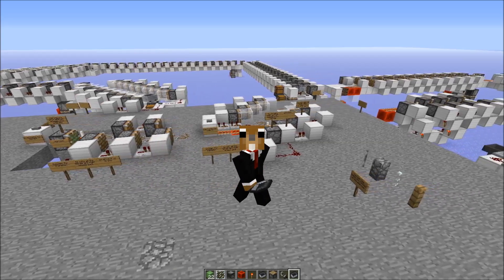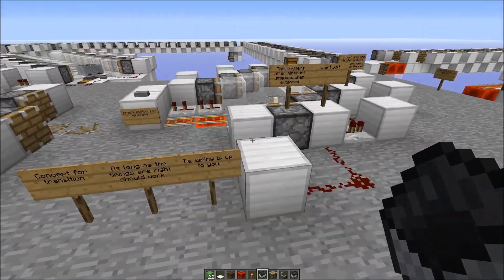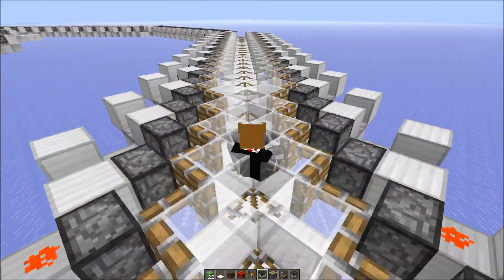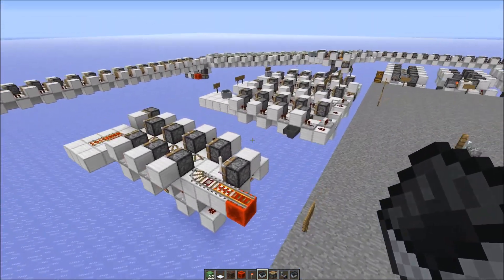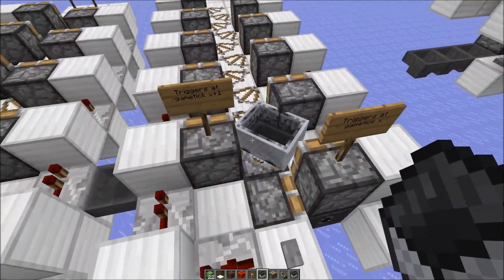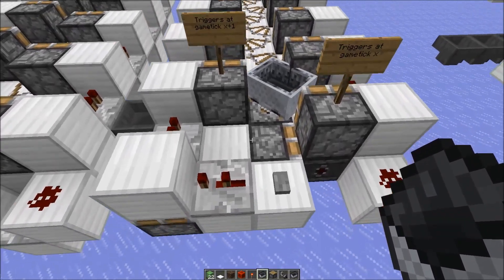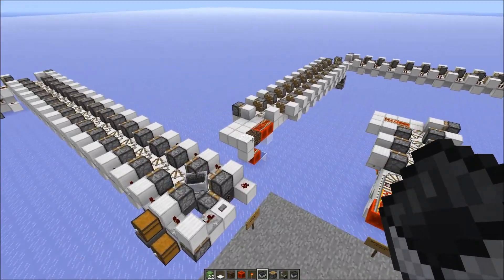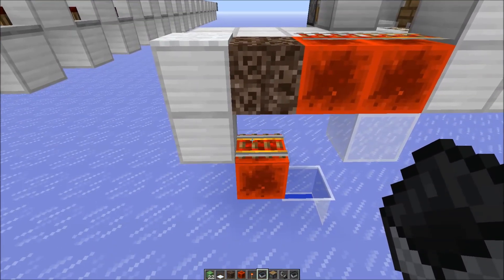Piston Bolt Stations And Transitions